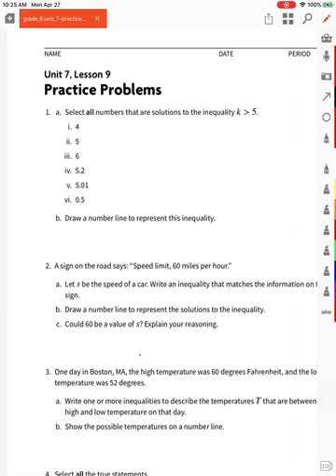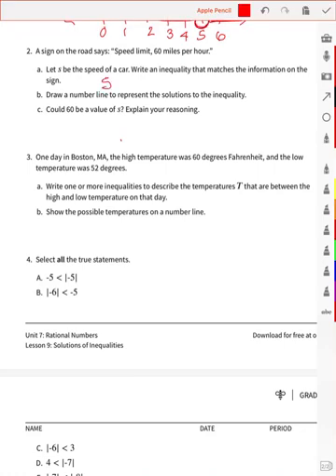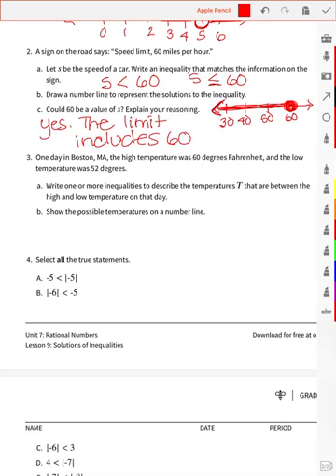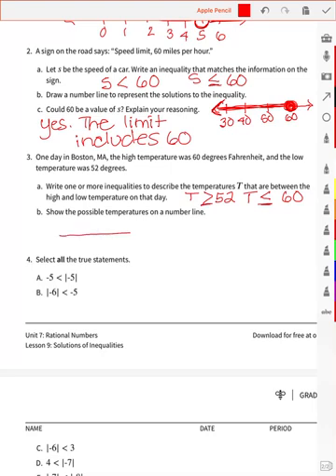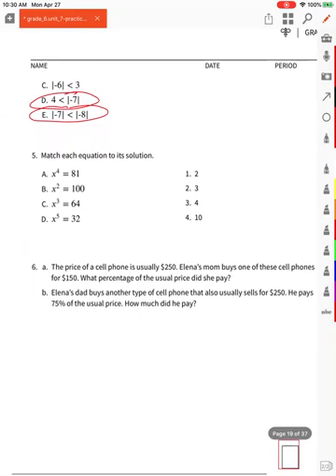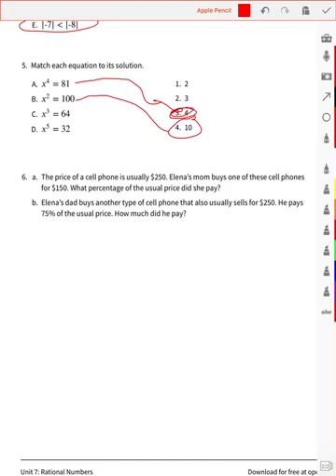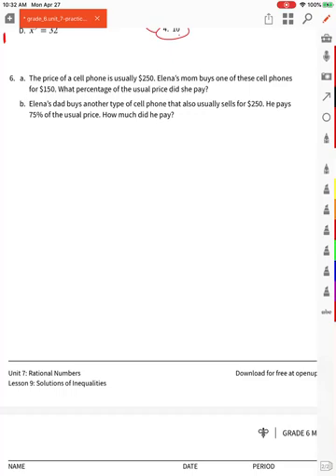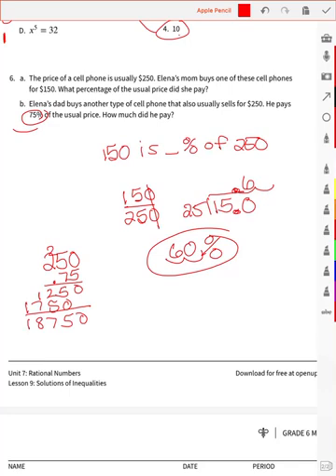Unit 7 Lesson 9 answers to practice problems